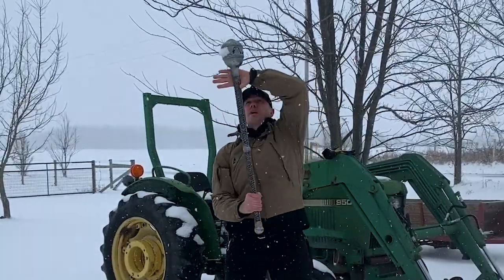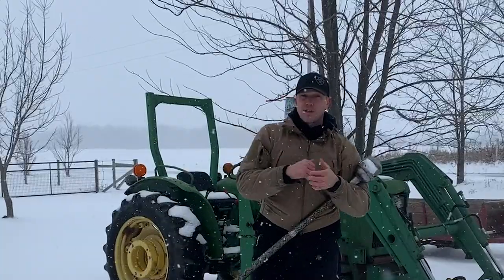Mace 64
FAQ & ANSWERS:
What workout gear do you use?